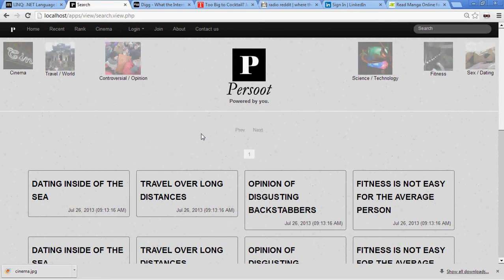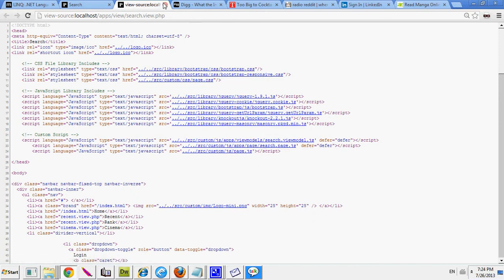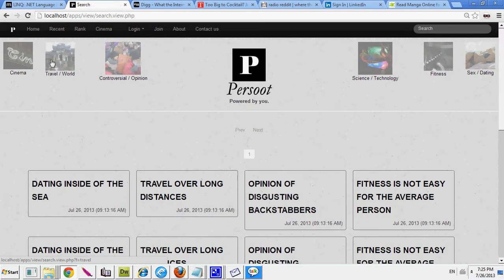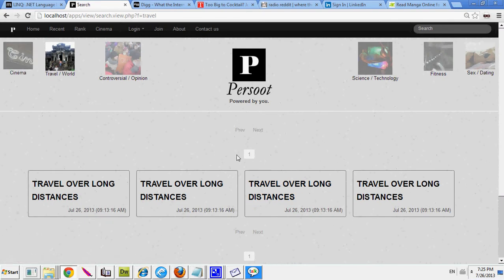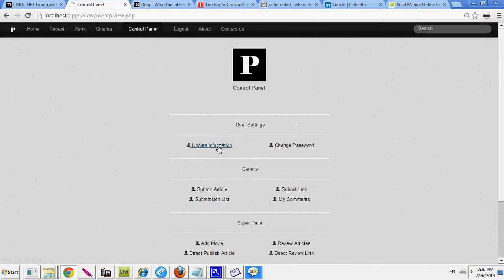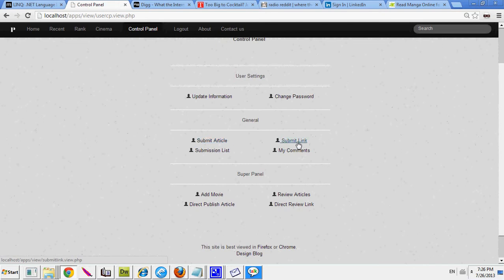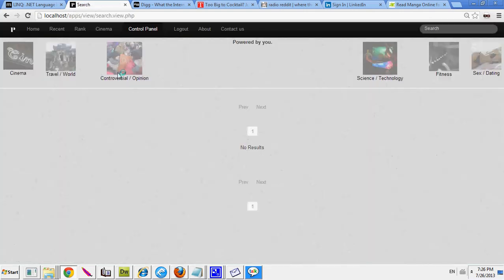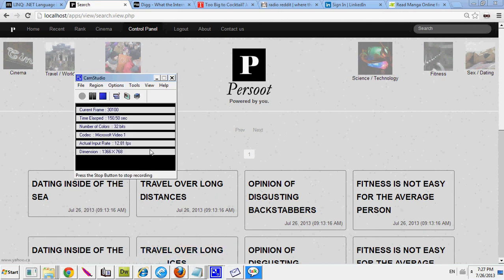Project Dev Tour: News Website - JavaScript, OO PHP, Knockoutjs, HTML, CSS, JSON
Made using a lot of components from my old object oriented code. It is developed a lot faster. Furthermore, I added in an auto-scroll later on, you can see it at the live site.